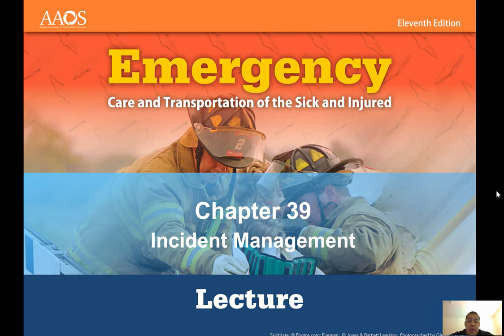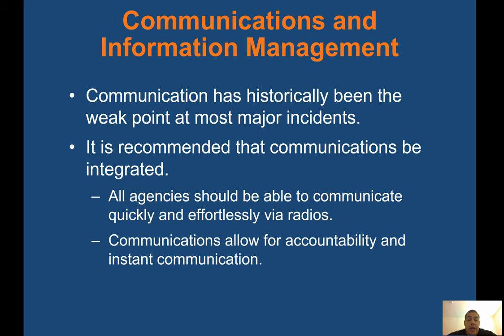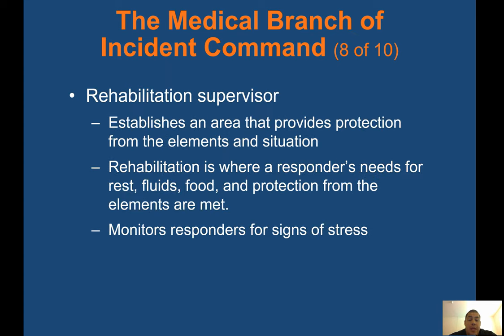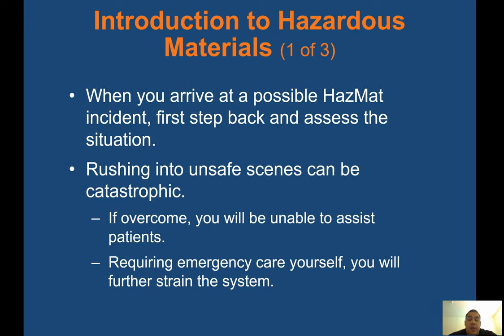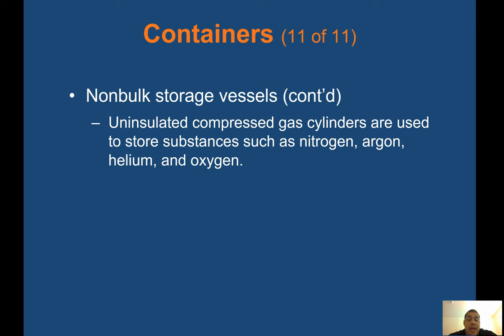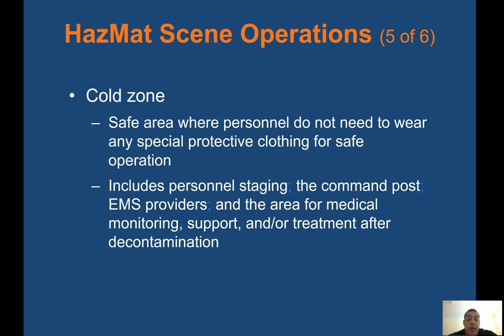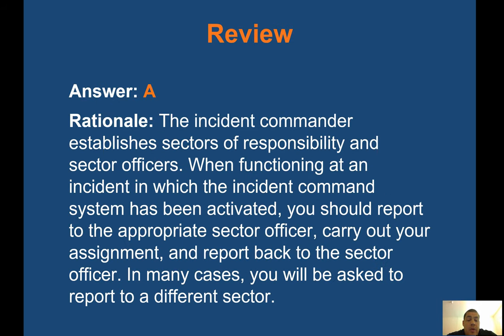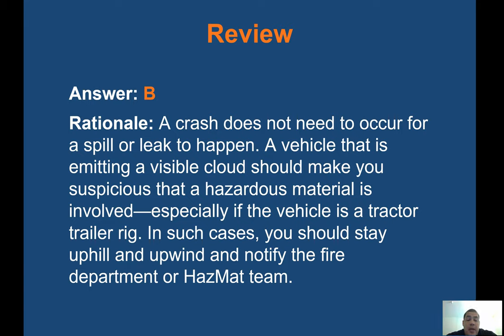Ch 39 Incident Management